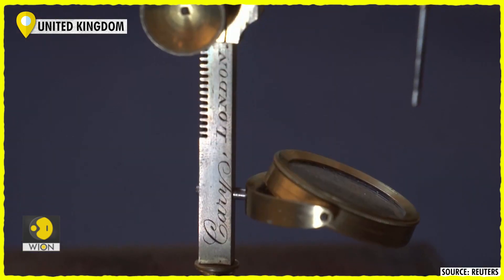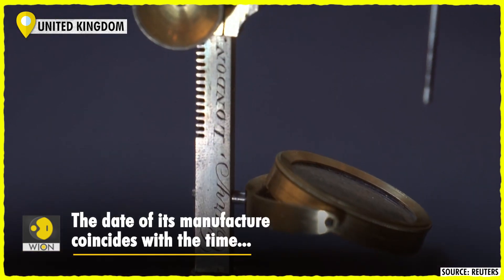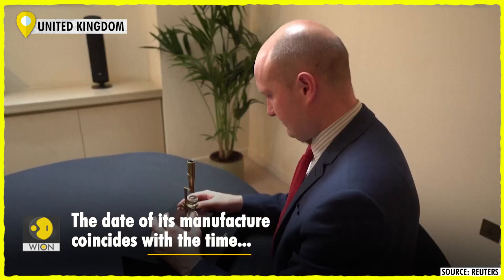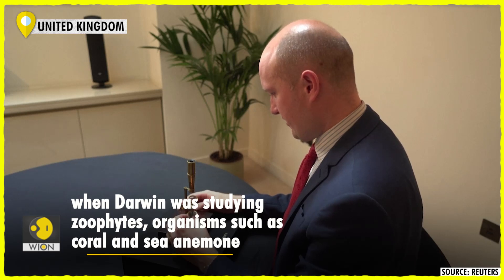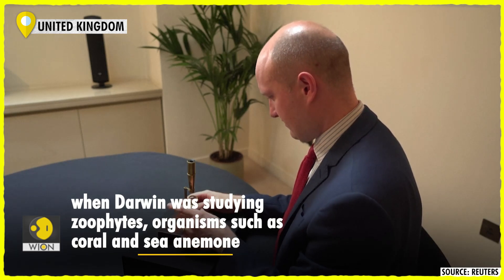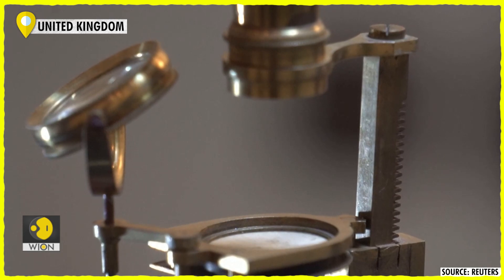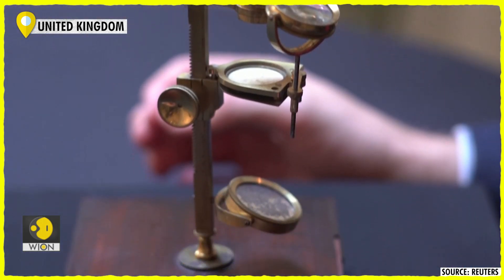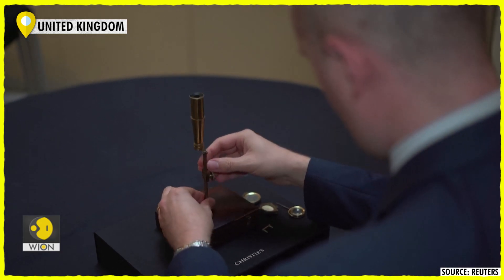Darwin family microscope to be sold at auction at Christie's | WION Edge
Charles Darwin gave his son Leonard a microscope. The microscope has remained in the family for nearly 200 years and now it is headed for auction. The instrument was designed by Charles Gould for the firm Cary around 1825. It is one of six surviving microscopes associated with the British naturalist